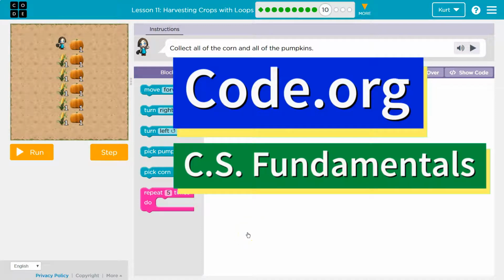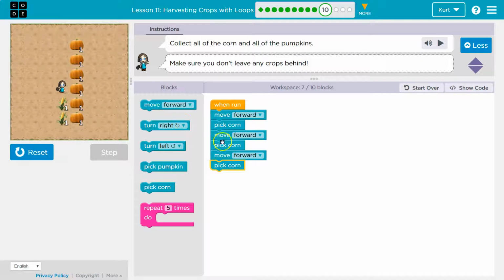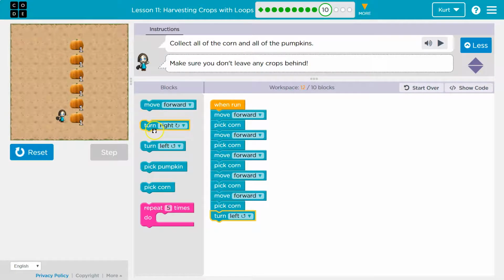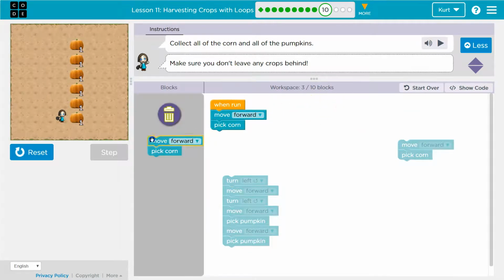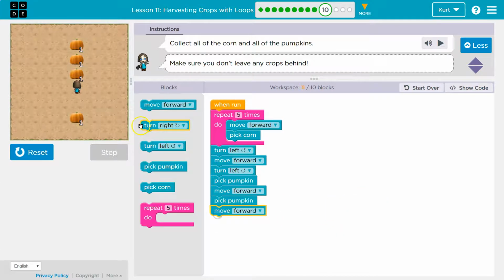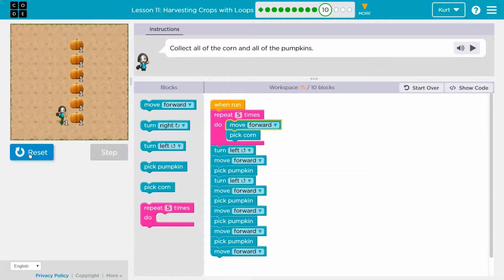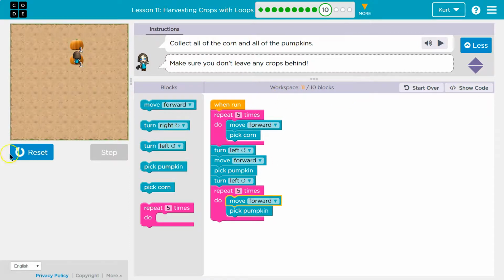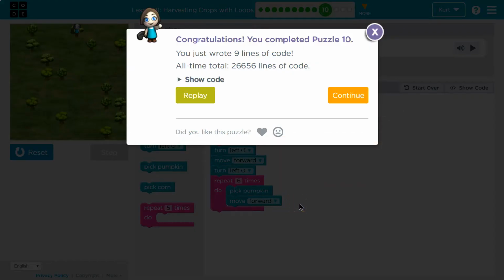Harvesting Crops with Loops Course C Lesson 11.10 Tutorial with Answers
Harvesting Crops with Loops is lesson 11 of Code.org's C.S. Fundamentals Course C. This course is an excellent way to learn coding. Each part challenges students to accomplish a new task while learning computer science concepts. This particular course,  C.S. Fundamentals is often used in elementary middle school. In this video I walk through step-by-step how to get the right answer for this puzzle. Tutorials for more lessons are linked below.